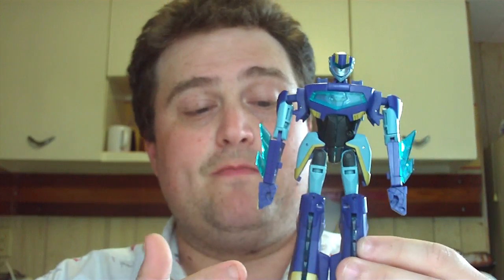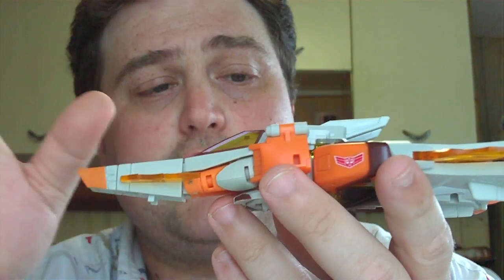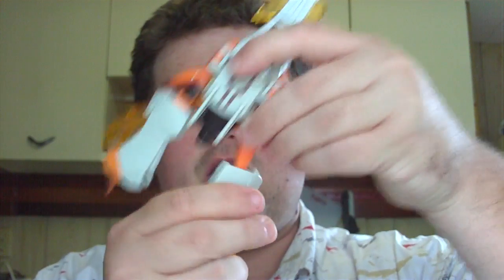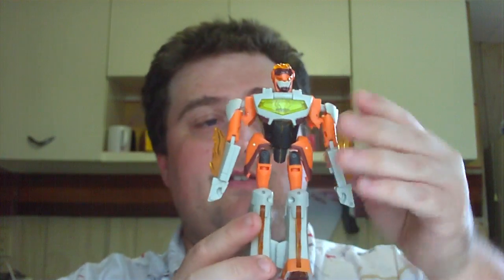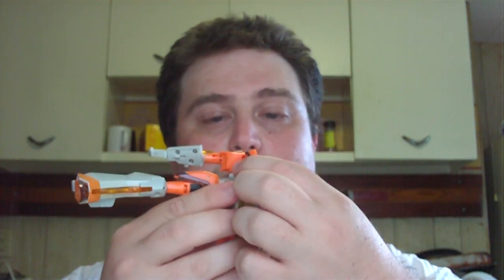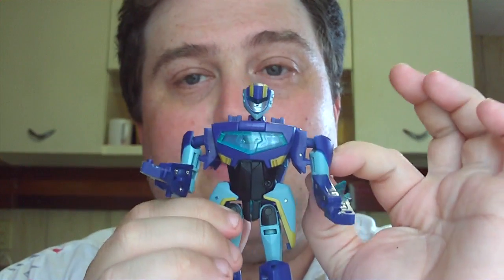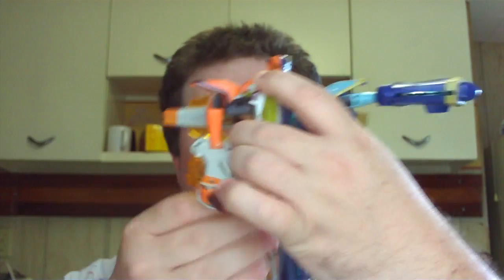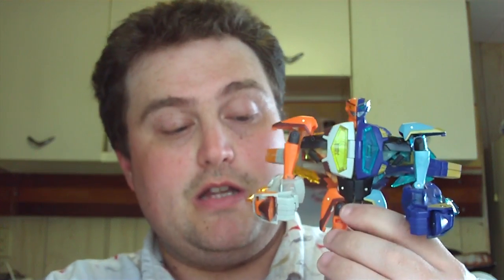Transformers Animated Jetfire/Jetstorm review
A more in depth review of the Twins from Animated